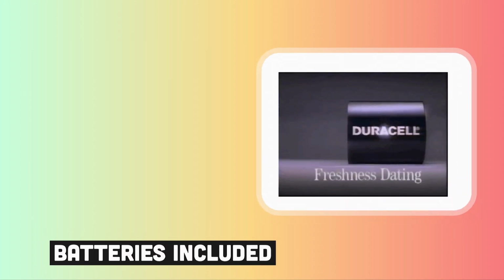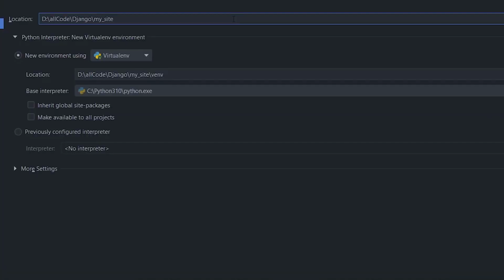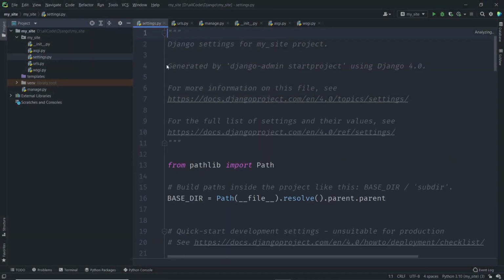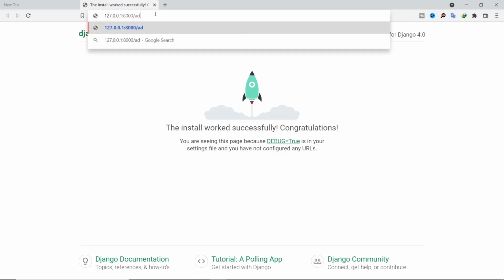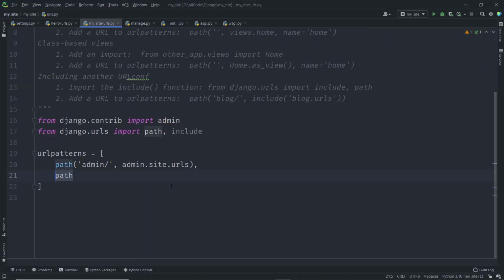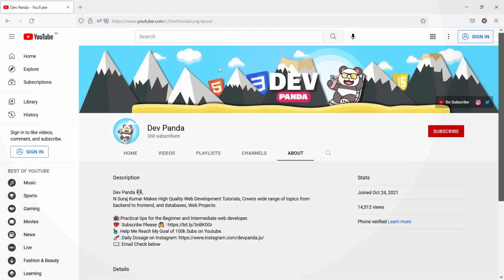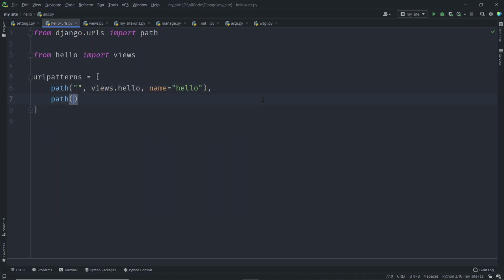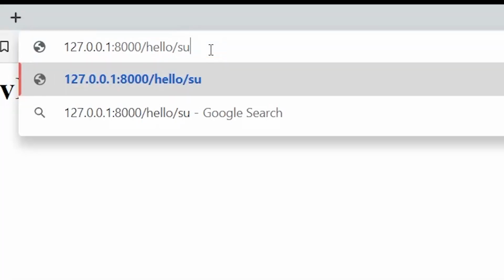Django not in 100 Seconds | Django for Beginners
So you wanna learn Django ?
Django 4.0 is released in December 2021.
Django is a high-level Python web framework that encourages rapid development and clean, pragmatic design. Built by experienced developers
🔗 Resources

- Theme: One Dark
- Nyan Progress bar

🔖 Topics Covered
- Comprehensive introduction to Django
- Is YouTube built with Django?
- hello world django

📺 For Algorithm
dev panda django,
python django,
dev panda django in 100 seconds,
Django in 100 Seconds,
Django not in 100 seconds,
Dev panda Django,
fireship django,
django fireship,
learn django,
learn django web development,
learn django framework,
how Django works,
where Django is used,

dev panda django not in 100 seconds
Dev Panda
learn django python
django learning
python django tutorial
python django course
Django course